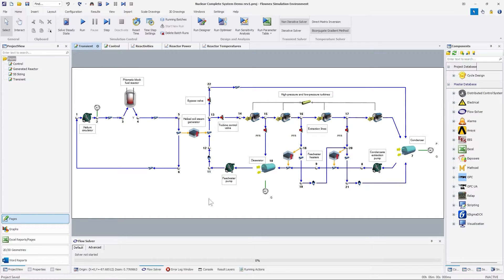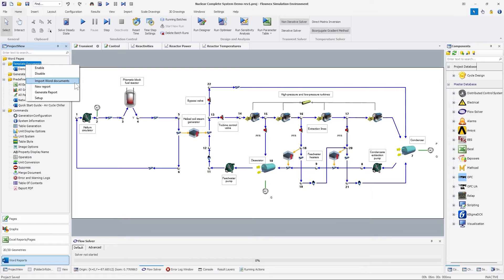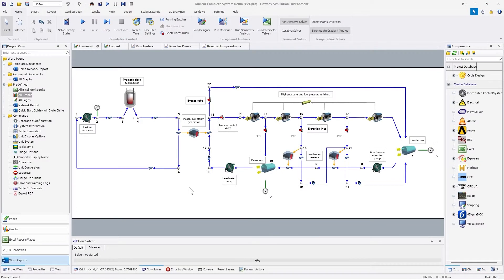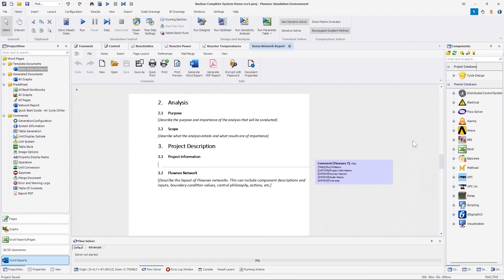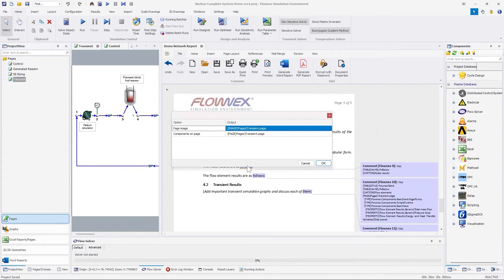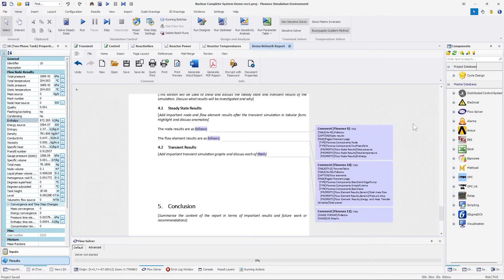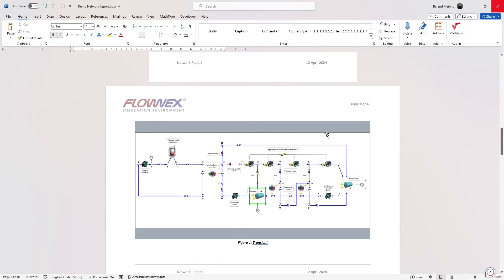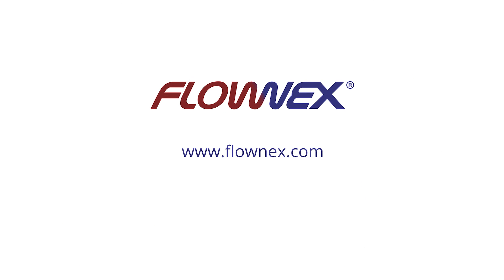Word Report Generator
In the upcoming Flownex SE 2024 release, we're introducing a substantial improvement to streamline the transfer of data into Microsoft Word document templates for engineering simulations. 💡

📈 Introducing the "Word Report Generator," a feature that empowers users to easily generate reports by directly inserting Flownex data (such as component inputs, results, tables, graphs, and page images) into a Microsoft Word document template.

🎦Watch the comprehensive demonstration video showcasing the "Word Report Generator" and its innovative tools, which automatically update a Microsoft template with the resulting data.

hashtag#Flownexhashtag hashtag#Engineeringhashtag hashtag#Simulation hashtag#WordReportGenerator hashtag#Softwarehashtag hashtag#SystemSimulation